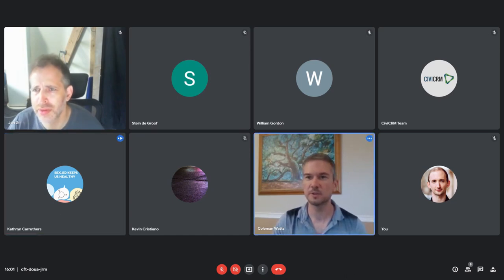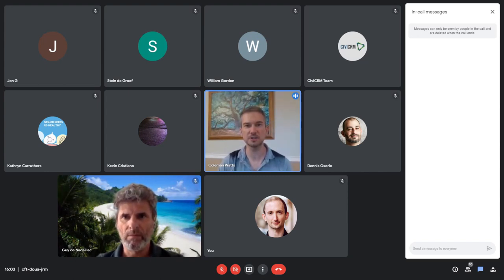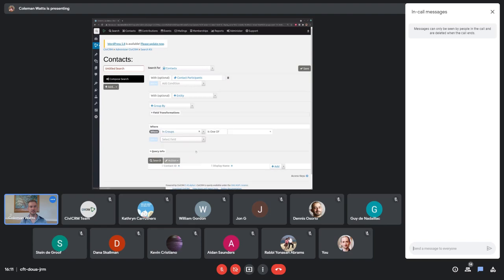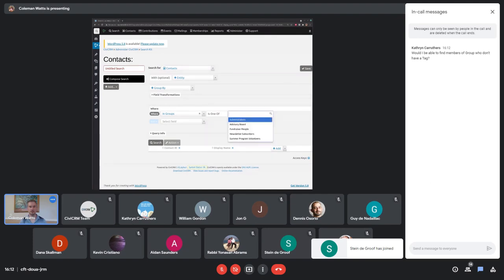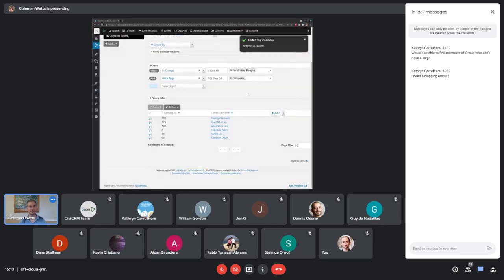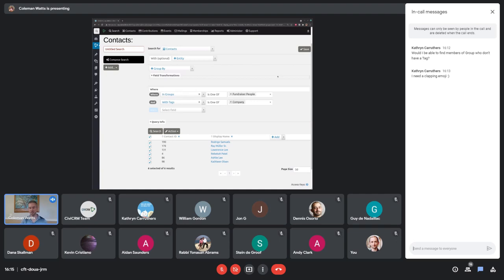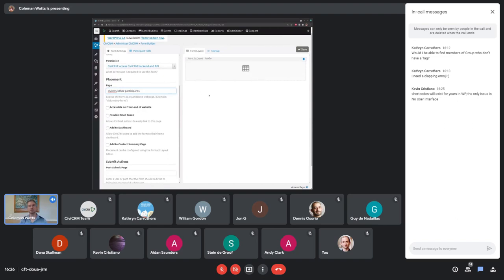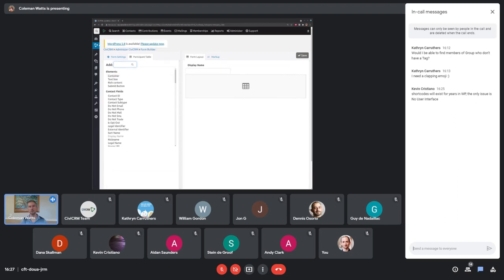SearchKit Demo with Coleman Watts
CiviCRM Core Team member Coleman Watts demonstrates the latest updates to SearchKit, uncovers a bug or two in the process, and speaks to features in progress and planned.